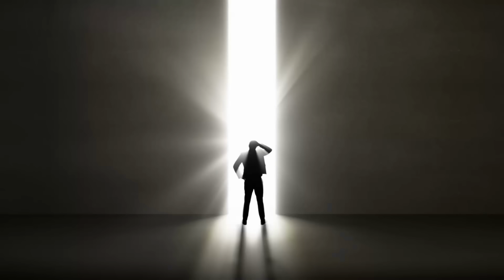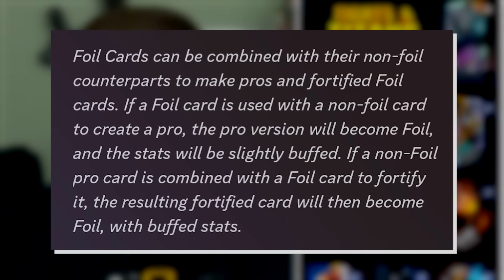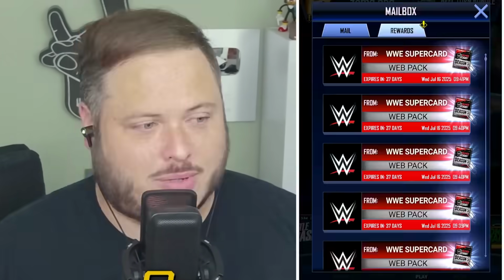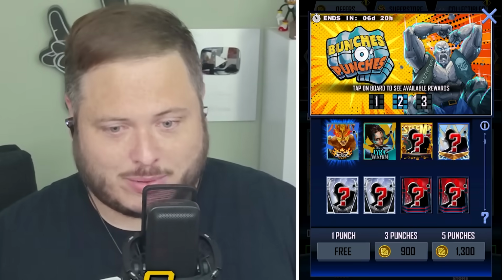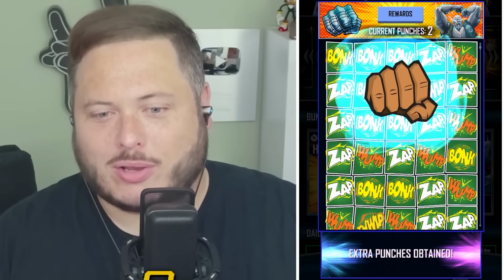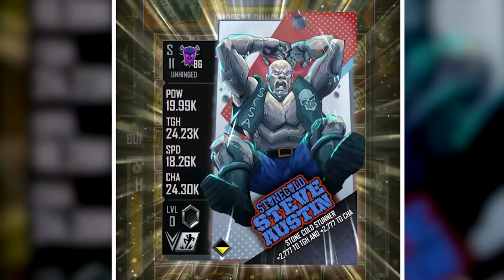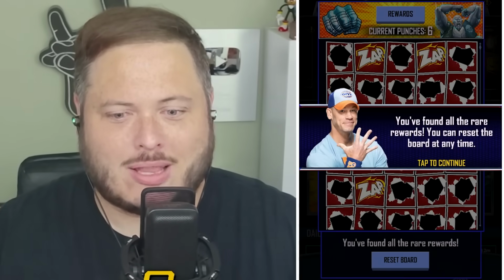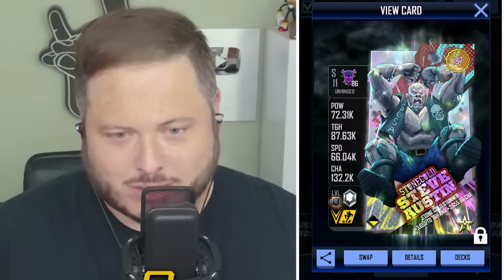How to Get STONE COLD FOIL in WWE SuperCard! Opening My FINAL PACKS!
The Secret is Out!

Mystery Card 13 in Tights and Titans is... A FOIL CARD! The FIRST-EVER Foil in WWE SuperCard is an alternate version of the TITAN Stone Cold Steve Austin, but how do you get it? Well... that answer you might not like, but Foils will appear for MANY cards now and in the future and we're going to cover exactly how you get them in this video!

But WE WILL be getting our hands on Foil Stone Cold. I just need to get through Bunches of Punches first... Pack Opening?! I need that CM PUNK!!

Enjoy... El Liko is always watching 👀 👍

Contact (Serious Inquiries Only pls!)

Description Stuff: superzomgbbq, wwe supercard, pack opening, WWE reactions,  wwe 2k, supercard, 2k, wwe, qr codes, qr code, SZB, wwe supercard qr code, wwe 2k25, season 11, Rarity, Foil cards, wwe evolution, summerslam, foil, how to, wwe 2K code, SCSA, Stone cold, Steve Austin, dlc